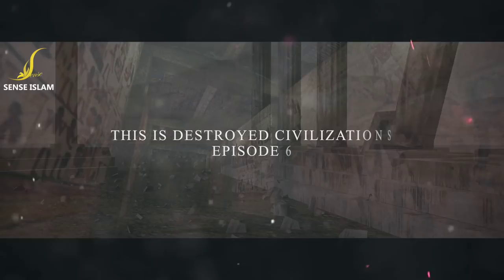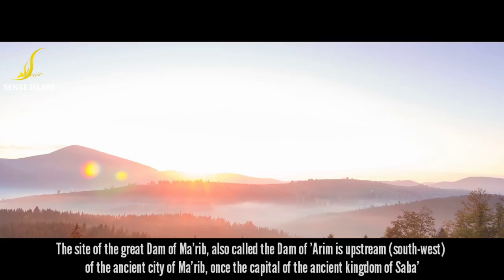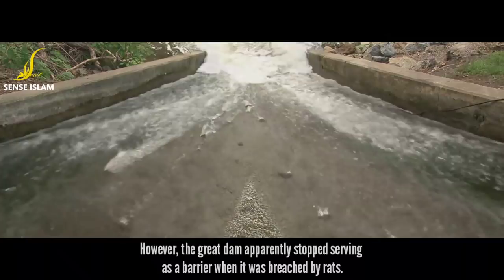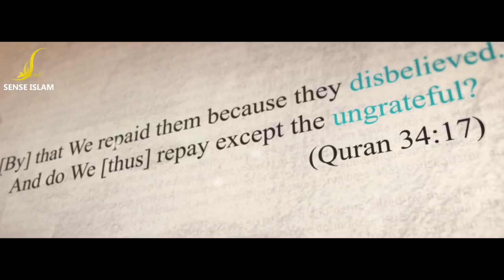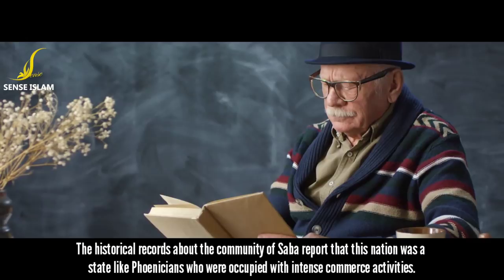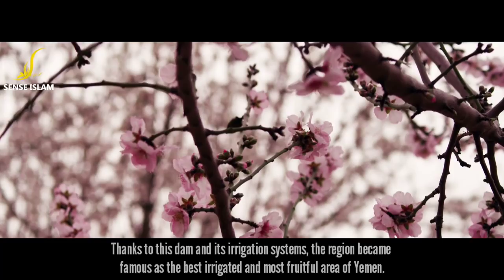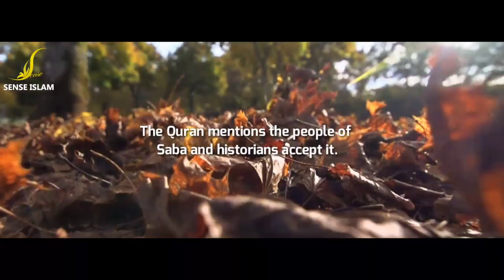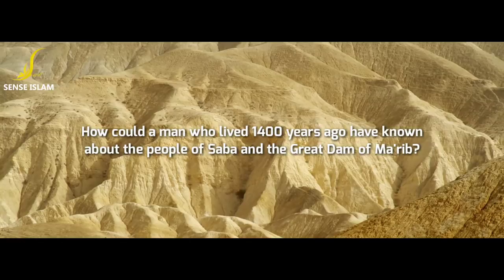Secrets of Ma'rib "Yemen" Finally Revealed - Destroyed Civilizations | Ep 6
The Great Dam of Ma'rib. Recent archaeological findings suggest that simple earth dams and a canal network were constructed as far back as 2000 BC.

The Marib Dam is a dam blocking the Wadi Adhanah, in the valley of Dhana in the Balaq Hills, Yemen.

The current dam is close to the ruins of the Great Dam of Ma'rib, dating from around the 8th century BC.

It was one of the engineering wonders of the ancient world and a central part of the Sabaean and Himyarite kingdoms around Ma'rib.